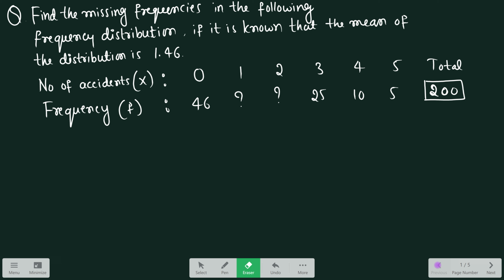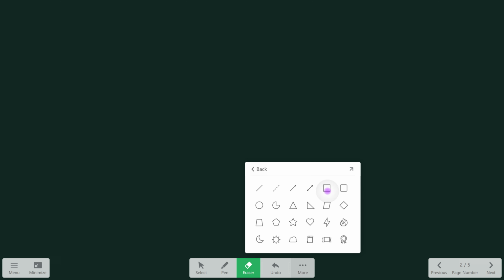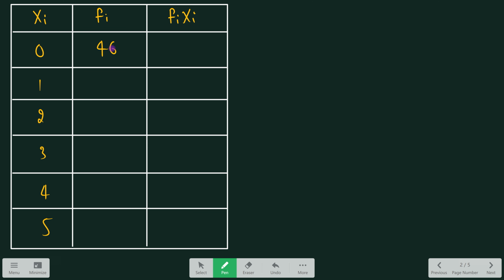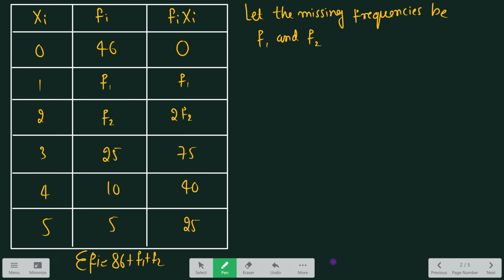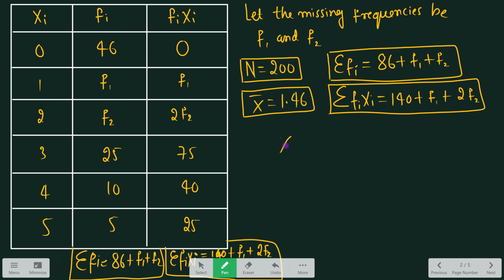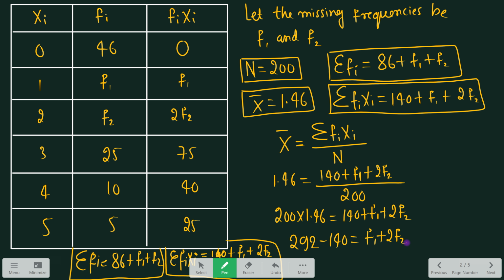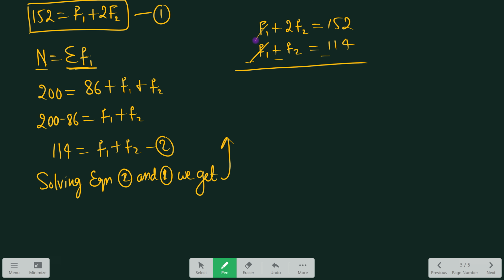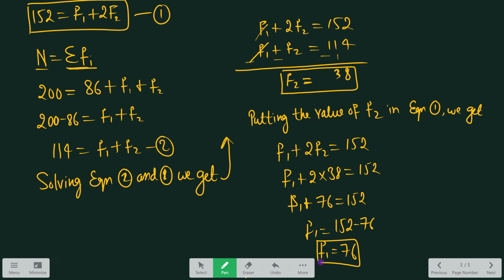S.S.L.C-Maths-Chapter-Statistics-Important Applied Question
Finding Arithmetic Mean by Direct Method-Applied Question of 4 Marks